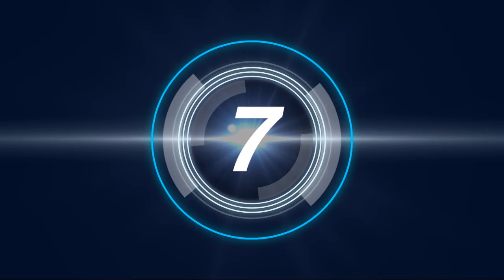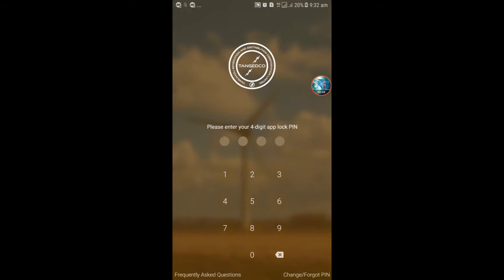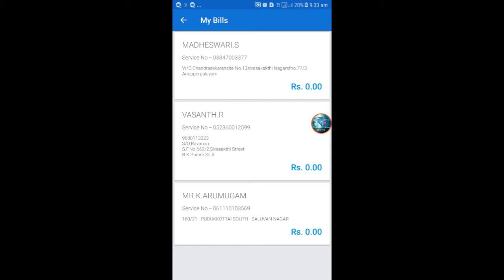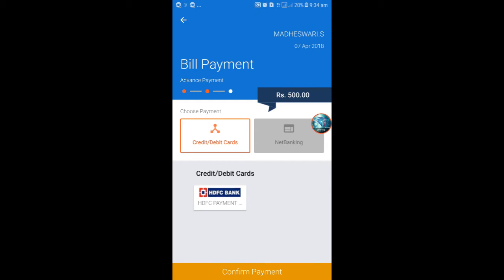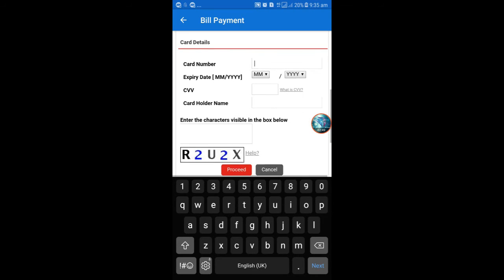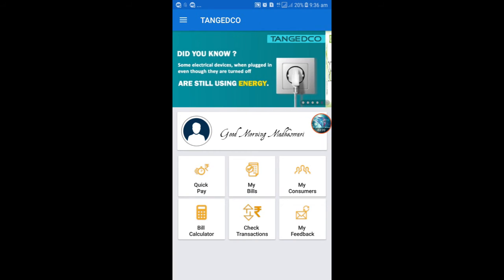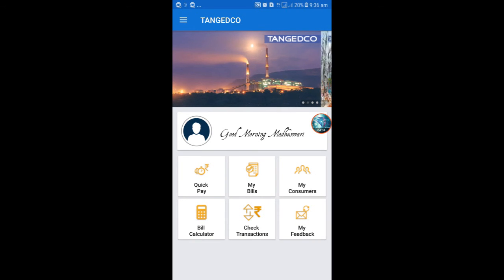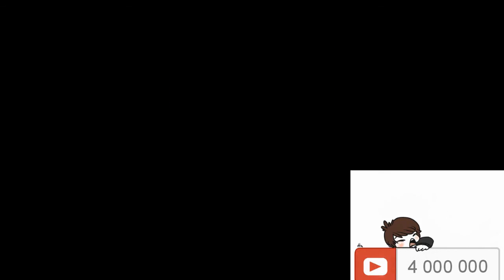TANGEDCO Mobile Application -Tamil- மின்சார கட்டணம் செலுத்துவது மிகவும் சுலபம்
மின்சார கட்டணம் செலுத்துவது மிகவும் சுலபம்

நவின முறை கட்டணம் செலுத்துதல்

Easy way to pay Electricity bill via tangedco official mobile application.

Andriod application for TANGEDCO EB bill ^**^*

Easy to payment electricity bill $$$$$$$$$$$$